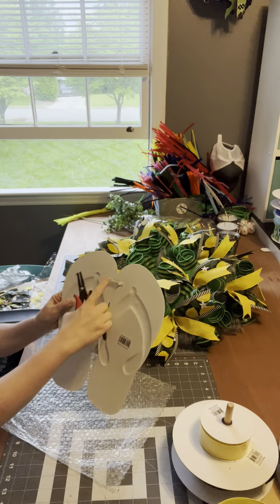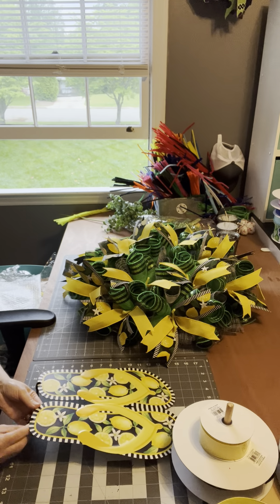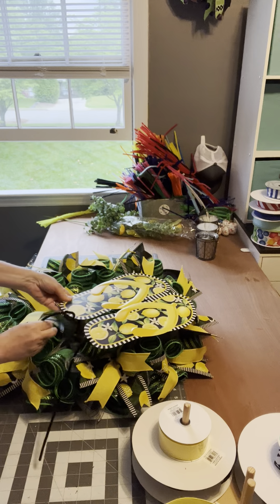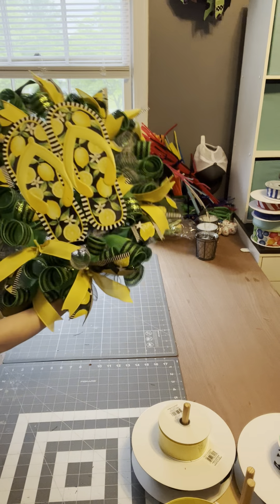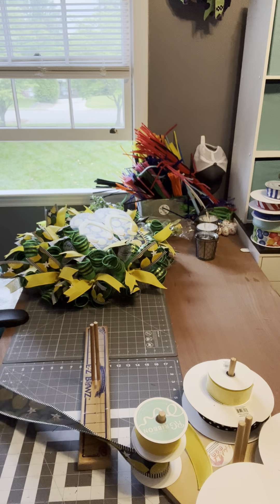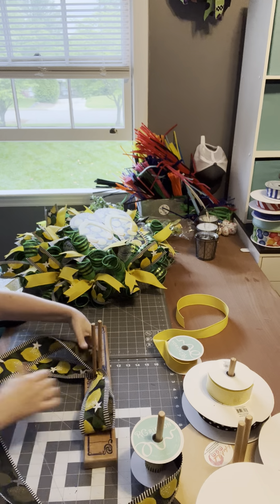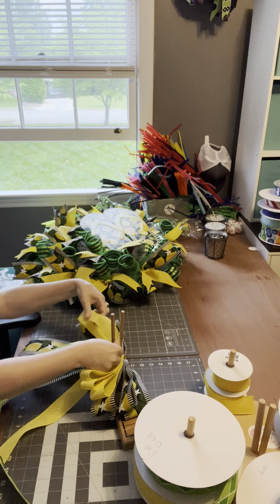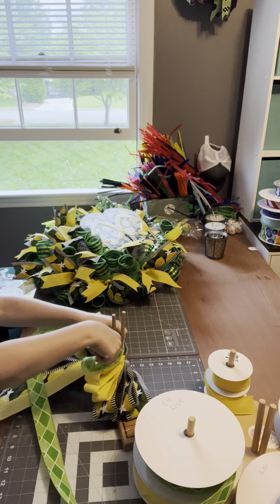5/18/23 Video 4 Lemon Flip Flops